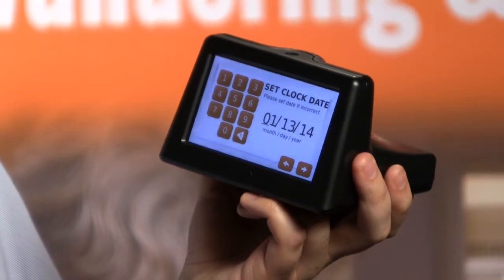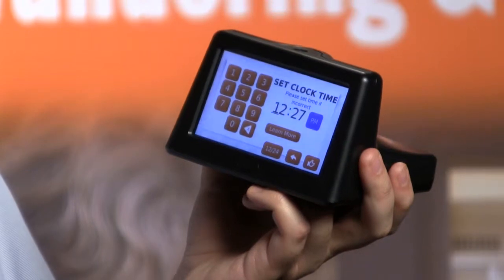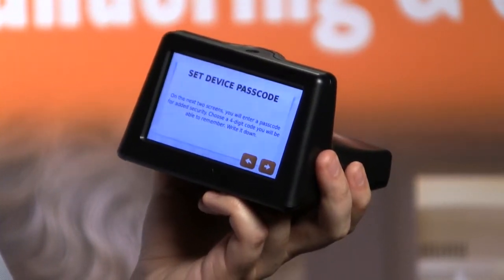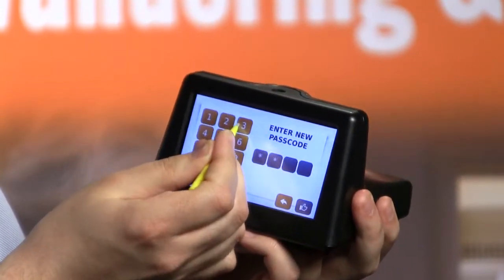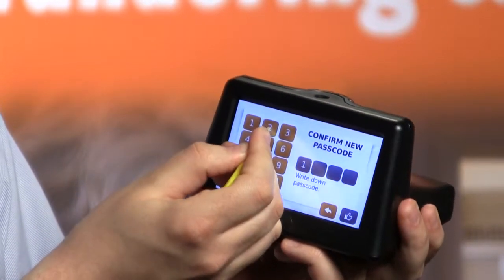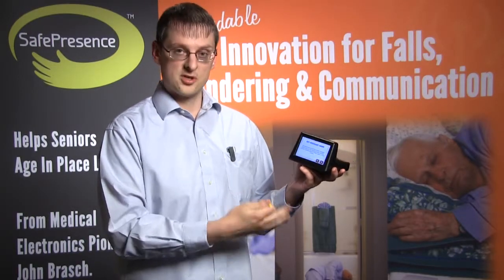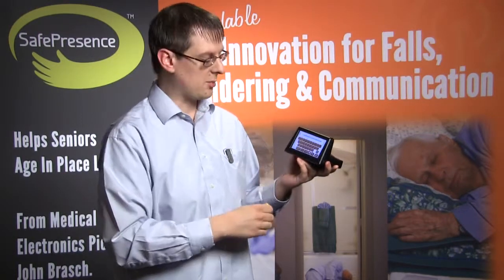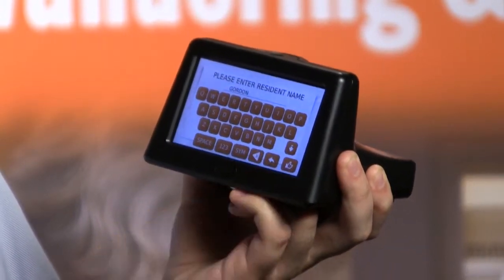SPTouch Getting Started